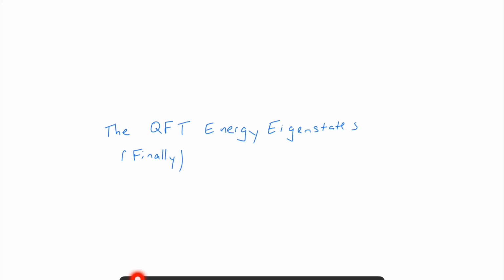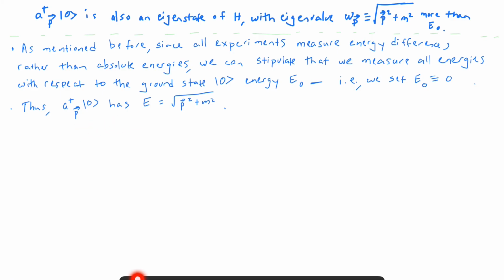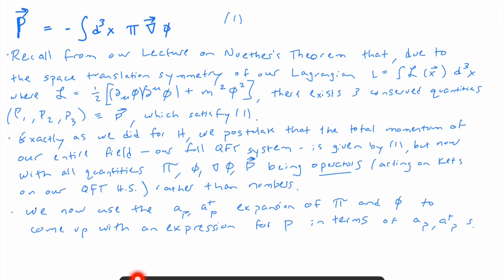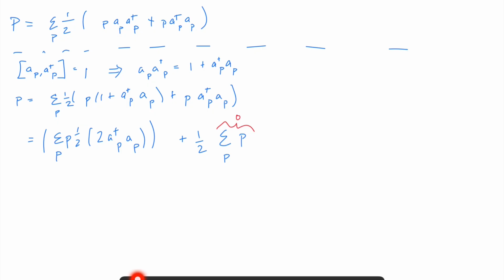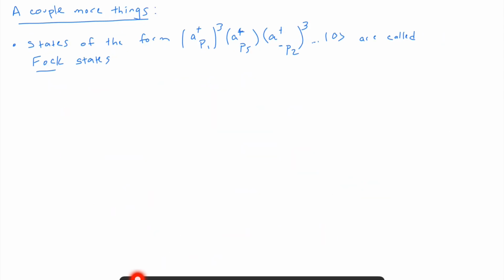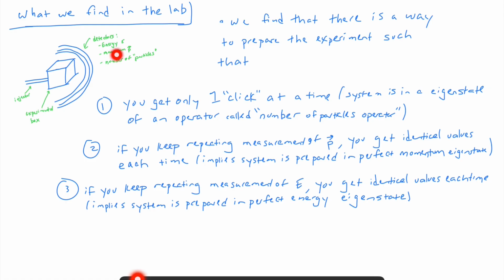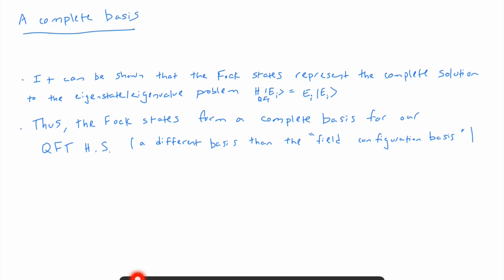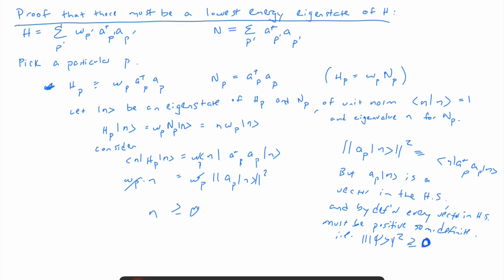QFT Lecture 7 What really makes up the universe? An "elementary particle" is not elementary!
In this lecture, all of our hard work in the prior 6 lectures on QFT will finally pay off.  We finally solve the QFT Hamiltonian problem and learn that the eigenstates of the free scalar field for QFT are special states called “Fock states.”  We will show that these states are predicted by our theory to have EXACTLY the same properties that an “elementary particle” of Nature demonstrates in the laboratory.  What we have discovered is profound – our very natural and aesthetic development of QFT gives us a new interpretation of what the fundamental constituents of the universe actually are.  What scientists and philosophers have for years been calling “elementary particles” (things like electrons, photons, or other subatomic particles) are not actually the fundamental building blocks of the universe.  Instead, we find that these “elementary particles” are themselves composed of “quantum fields” – a collection of voxels at each point in space, where inside each voxel we have a ball (point) moving on a 1 dimensional track!

Of course, we will need to add more structure in upcoming lectures to actually represent everyday particles like electrons and photons, but the big point is still made clear by our simple “scalar” model.